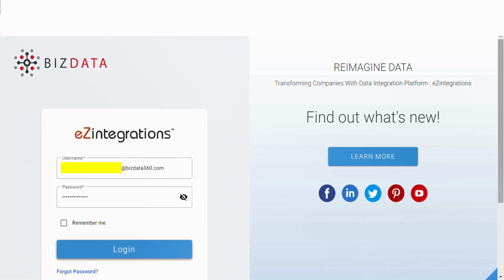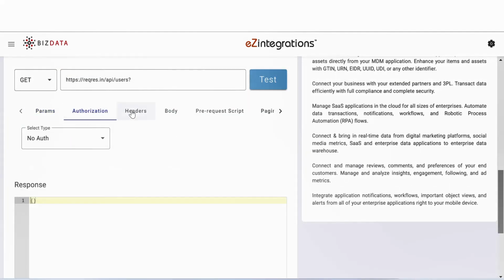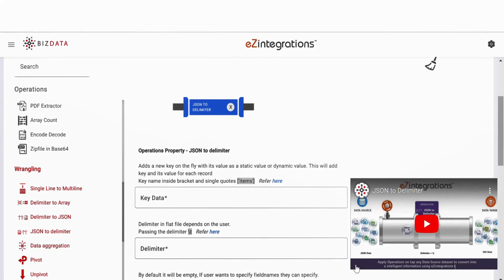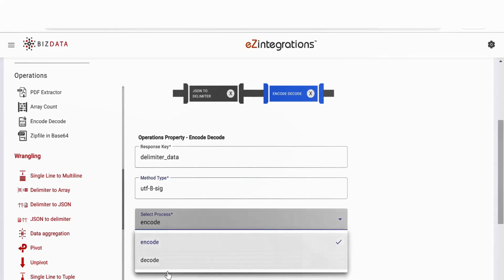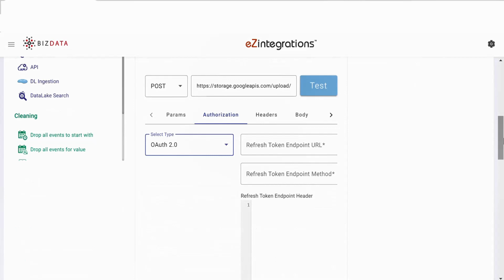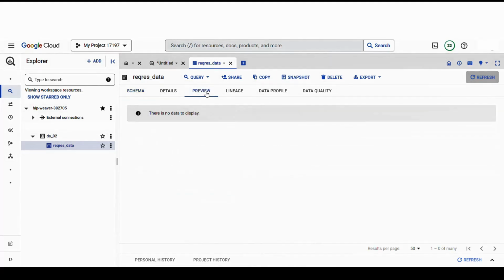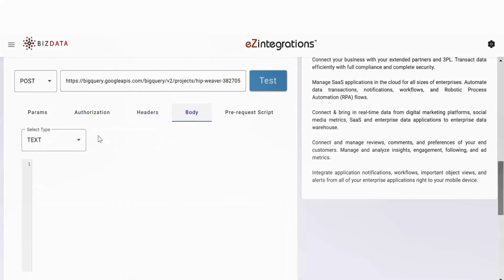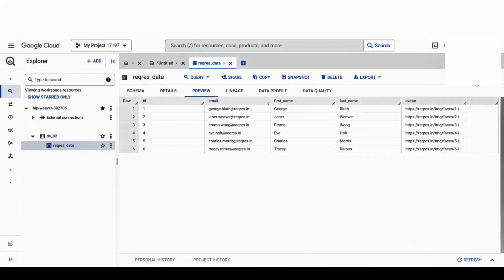API to Google BigQuery Integration via Google Cloud Storage (No Code)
Watch how to integrate an API with Google BigQuery using Google Cloud Storage with eZintegrations, an AI-native enterprise automation platform.

eZintegrations moves data from SaaS apps, APIs and databases into cloud data warehouses and data lakes, without writing code.

CHAPTERS
00:00 The Integration Goal
00:33 Connect the Source
01:15 Transform and Stage
04:31 Load to the Warehouse or Lake
06:18 Verify the Result

QUICK ANSWERS
Q: Can eZintegrations load data into Snowflake, BigQuery, Redshift or Amazon S3?
A: Yes. Demos on this channel cover Snowflake, Google BigQuery, Amazon Redshift and Amazon S3.
Q: Do I need to write code?
A: No. The pipelines are configured without code.